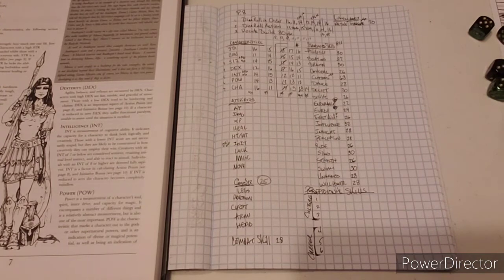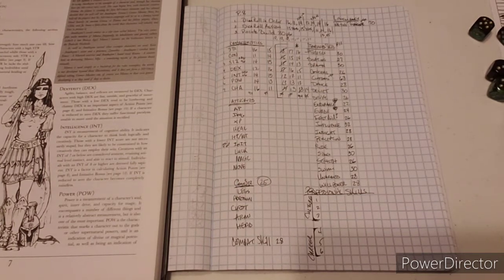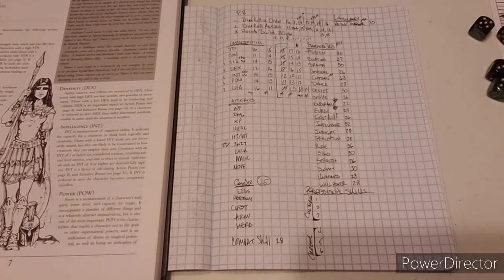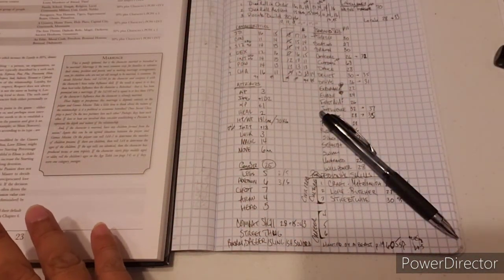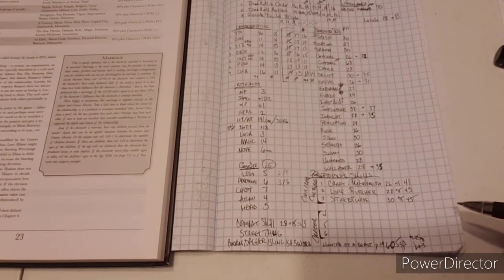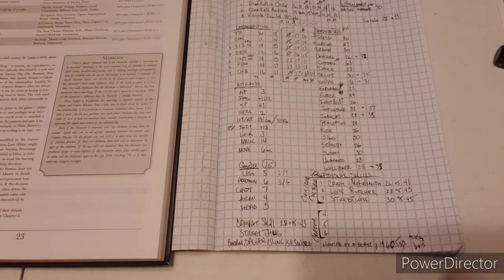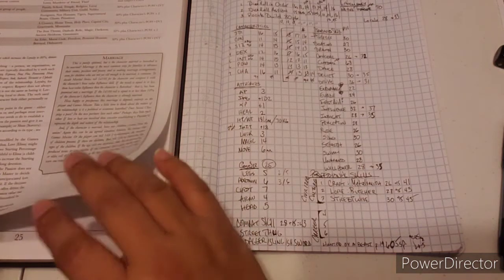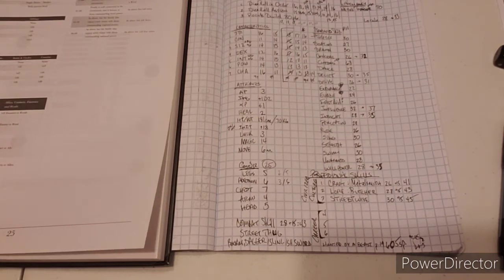Mythras Character Creation 1.0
How to Create a Character, step by step